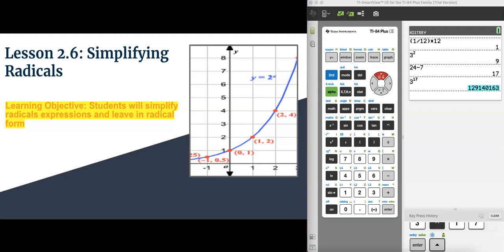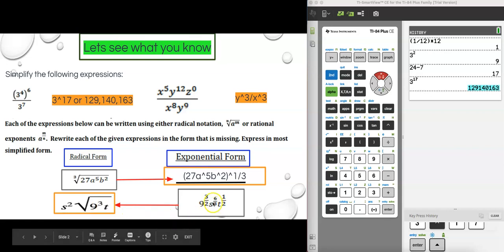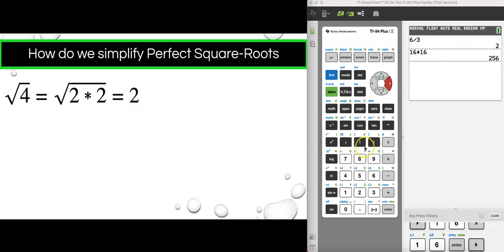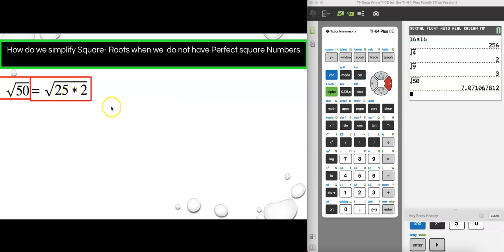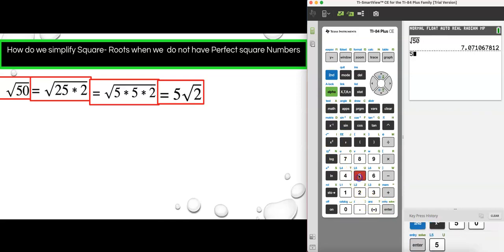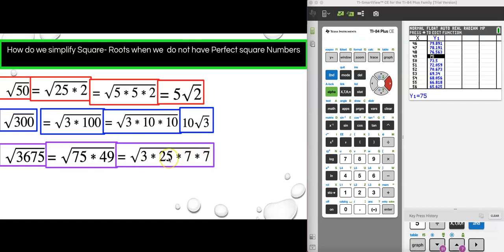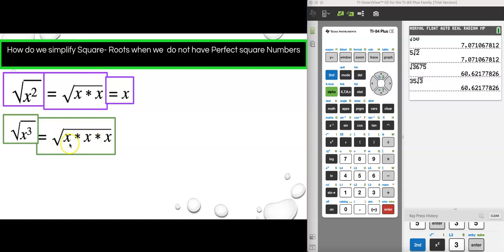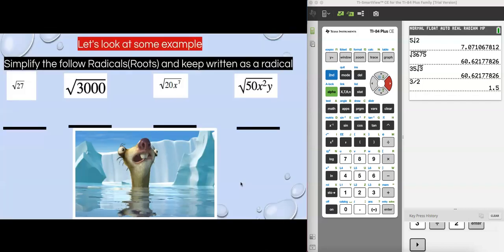Lesson 2.6 Simplifying Radicals (Roots)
Learning Objective: Students will simplify radicals expressions and leave in radical form